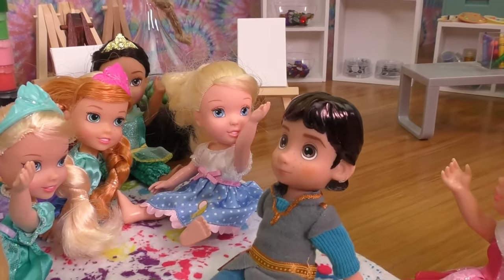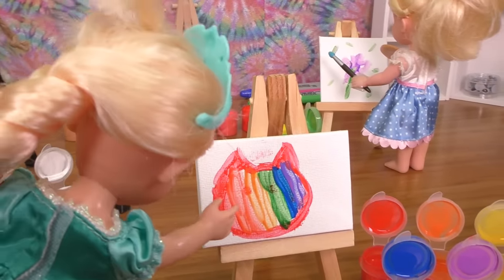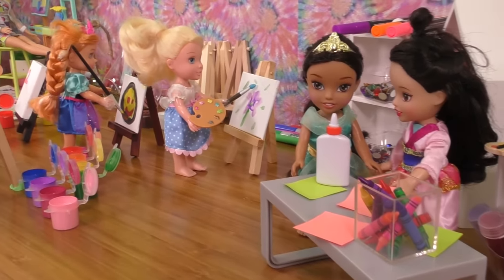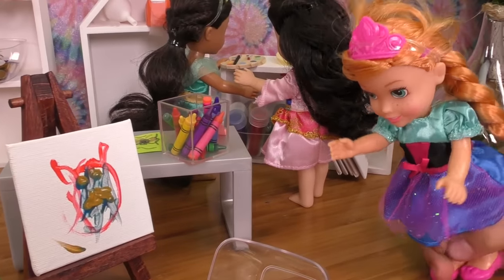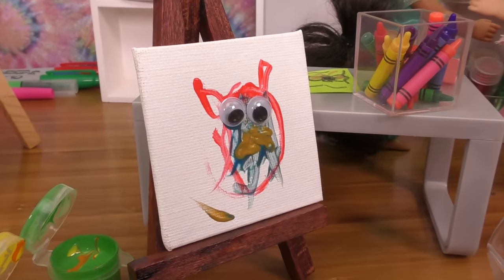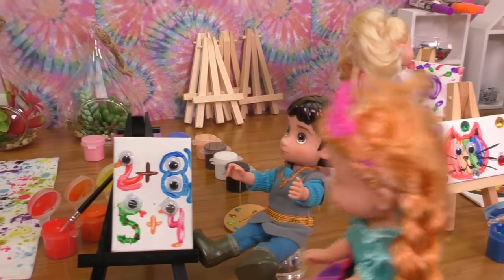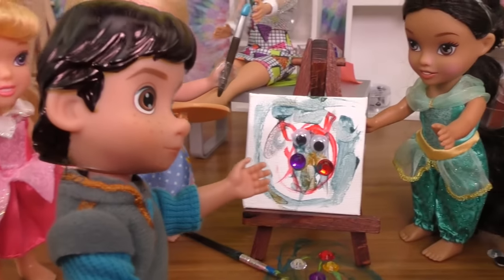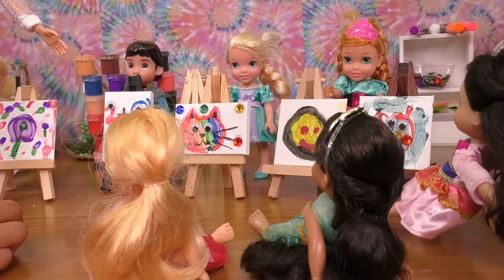Elsa and Anna toddlers at art class - Barbie is teacher - Paintings - Colors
This toys dolls parody video shows toddlers Anna and Elsa at Art Class at school painting using beautiful colors. Who's painting is the most beautiful? Watch the video and enjoy!